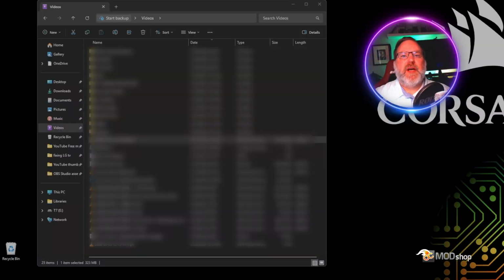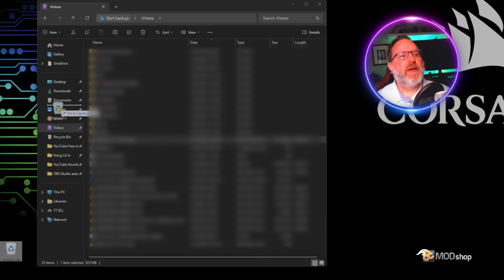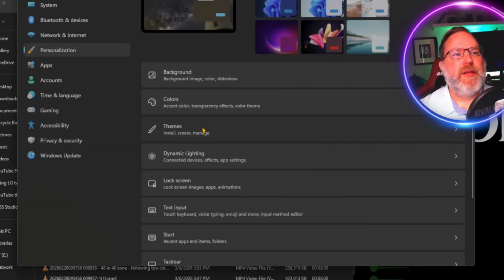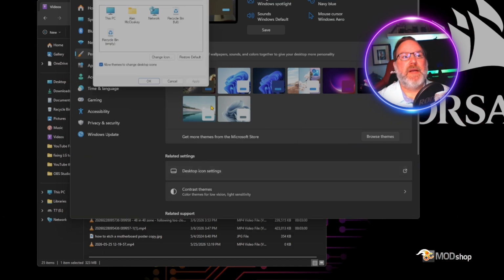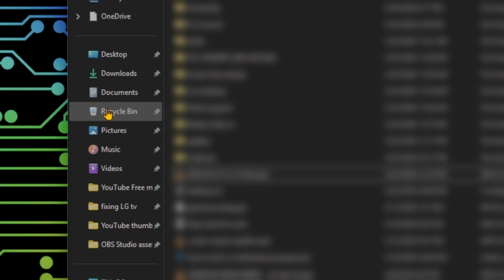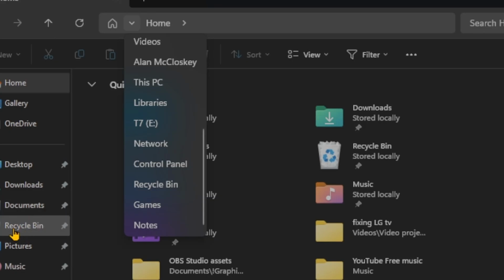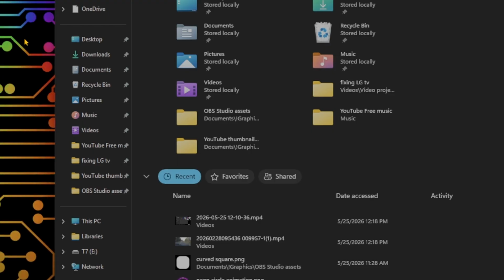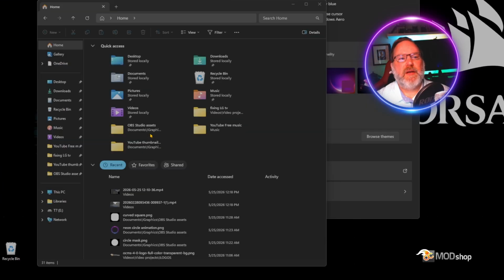Your OLED Monitor Is Already Burning In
If you own an OLED monitor, managing burn-in is crucial. This video offers solutions for icons that cannot be moved, helping with screen burn in prevention. We discuss two options to address this issue, alongside other how to fix tips for Windows, Linux, and handheld PCs, ensuring you avoid OLED burn in.

If you're itching for an OLED monitor, look at these!

Music
Matt McCloskey - Altar of Memories

00:00 Fix static icons from burning in
00:59 Removing the Recycle bin
01:29 Where is the recycle bin now?
02:05 The Quick and Dirty method
02:39 Are you stumped?